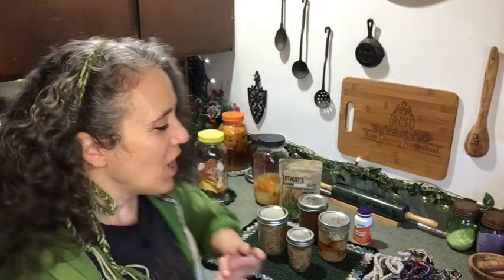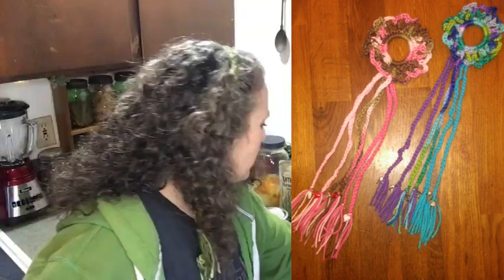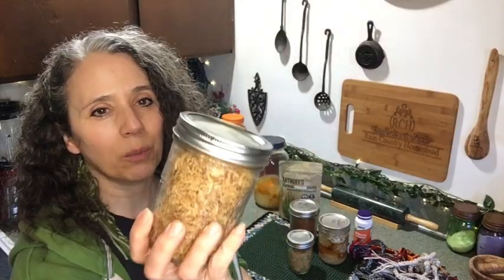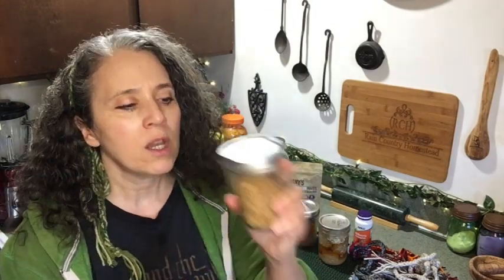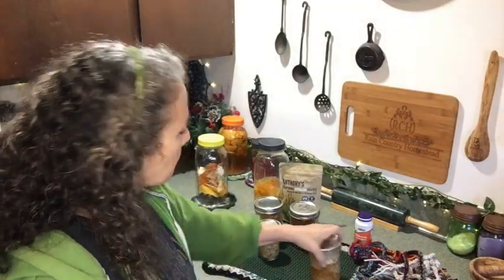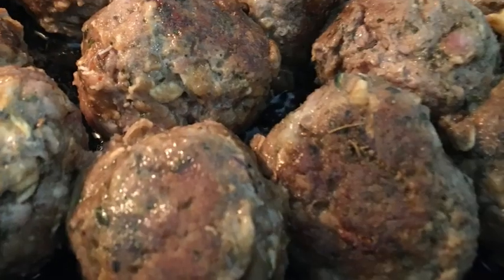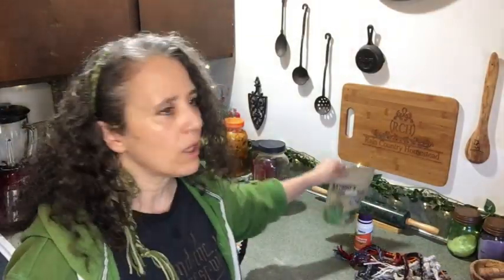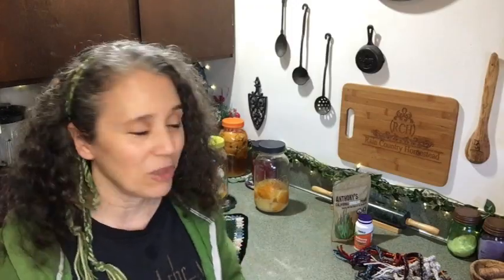Dried Turkey, Hair Ties, and Other This~N~That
Mother Earth Products: (Save 10% by going through this link!):
The Homesteader's Natural Chicken Keeping Handbook: